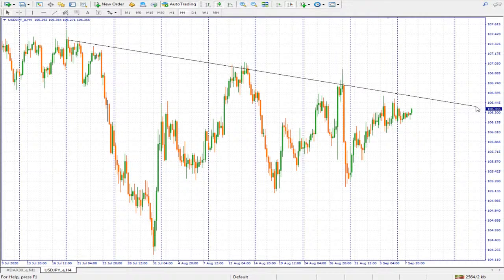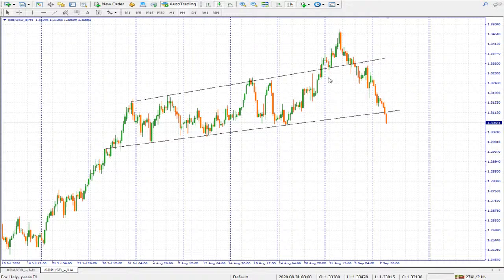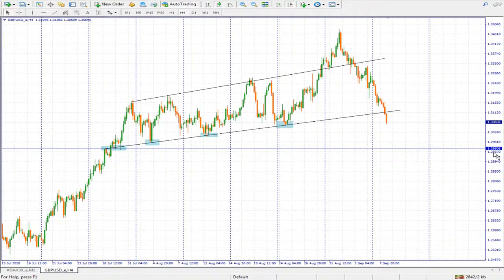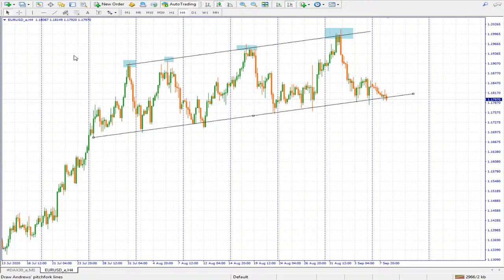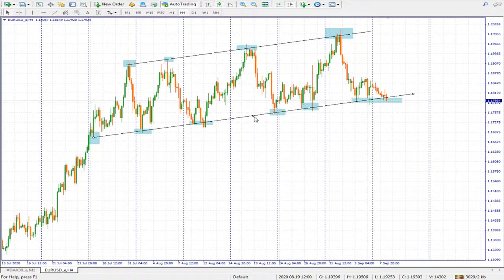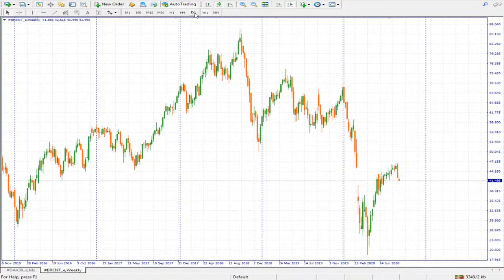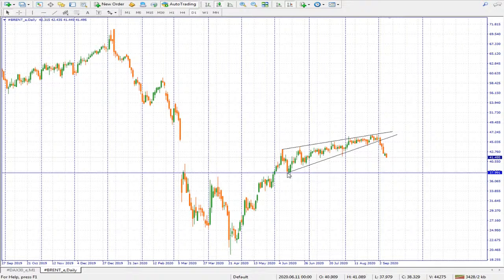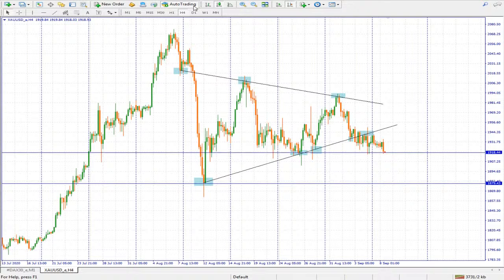Forex Forecast - 8 September 2020 [FRESHFOREX.COM]